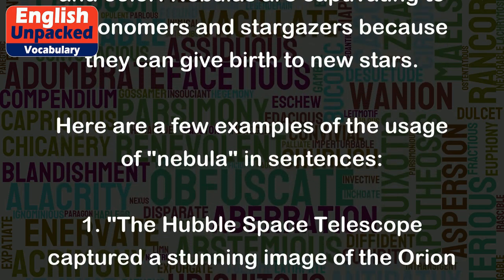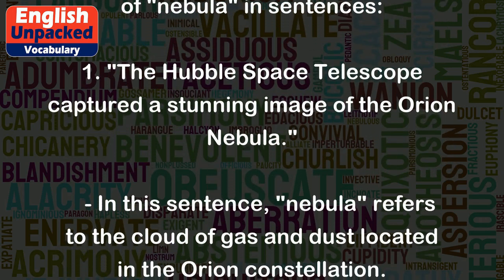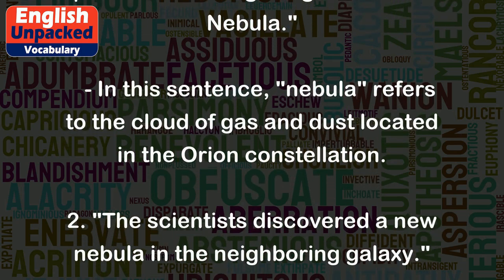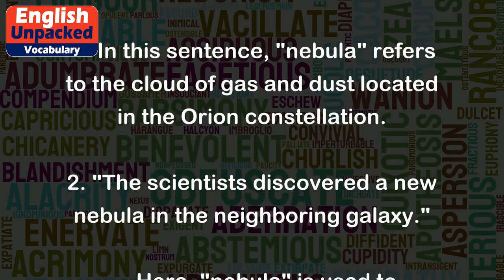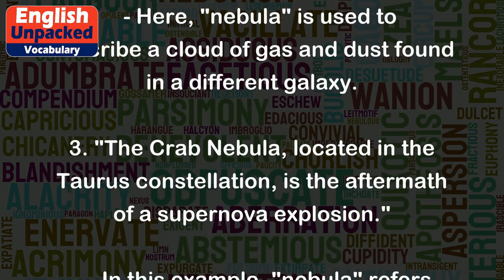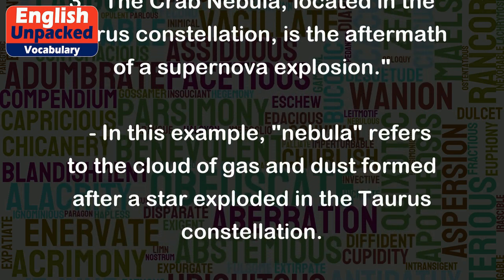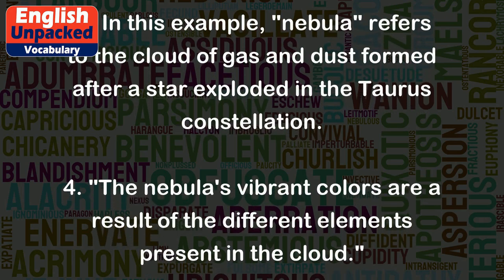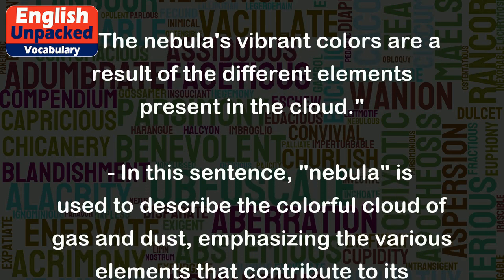Nebula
The word "nebula" is a noun in the English language that refers to a cloud of gas and dust in outer space. These clouds are often found in galaxies and can vary in shape, size, and color. Nebulas are captivating to astronomers and stargazers because they can give birth to new stars.
Here are a few examples of the usage of "nebula" in sentences:
1. "The Hubble Space Telescope captured a stunning image of the Orion Nebula."
   - In this sentence, "nebula" refers to the cloud of gas and dust located in the Orion constellation.
2. "The scientists discovered a new nebula in the neighboring galaxy."
   - Here, "nebula" is used to describe a cloud of gas and dust found in a different galaxy.
3. "The Crab Nebula, located in the Taurus constellation, is the aftermath of a supernova explosion."
   - In this example, "nebula" refers to the cloud of gas and dust formed after a star exploded in the Taurus constellation.
4. "The nebula's vibrant colors are a result of the different elements present in the cloud."
   - In this sentence, "nebula" is used to describe the colorful cloud of gas and dust, emphasizing the various elements that contribute to its appearance.
Overall, "nebula" is a term used to describe the captivating clouds of gas and dust found in outer space, which play a crucial role in the formation of stars and galaxies.